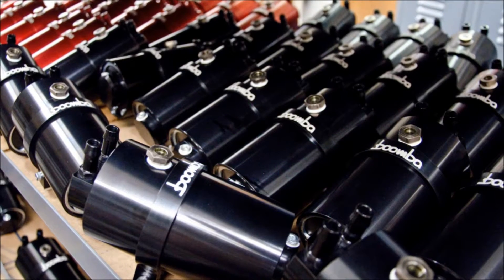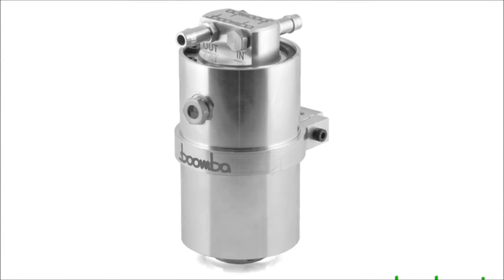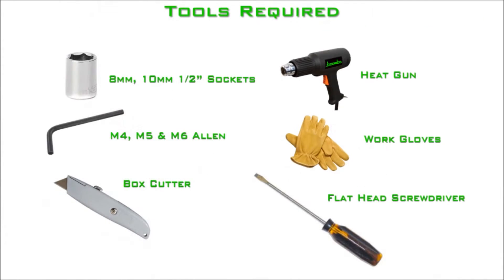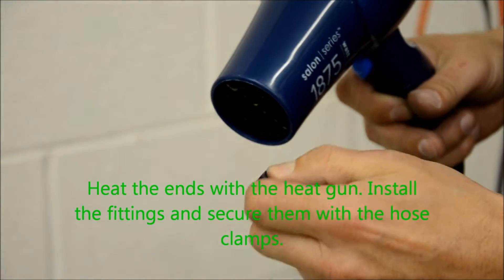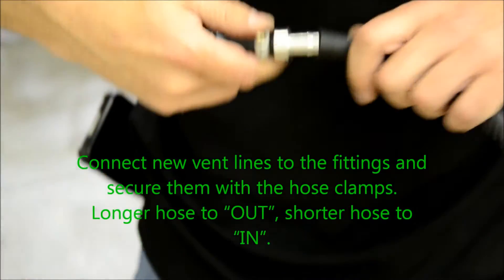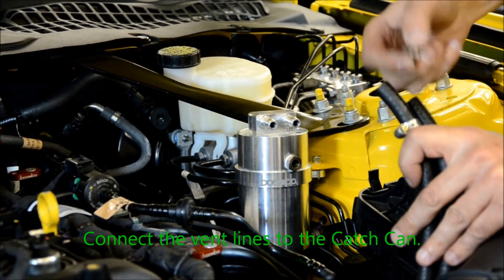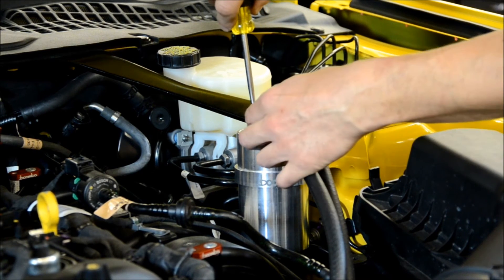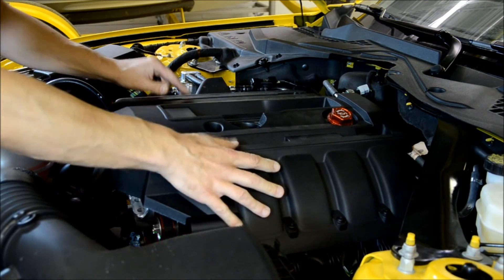How to Install | Boomba Oil Catch Can for '15+ Ford Mustang Ecoboost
Stage one [CCV] install: @1:43

Stage two [PCV] install: @5:00

These beautifully machined pieces of billet aluminum are crucial in any direct injected car. They work to collect oil and moisture passing through your vacuum system and to prevent it from entering back into your intake where it would collect on the back of the intake valves and gunk up the inside of your engine, causing carbon build-up. The Boomba Racing Catch Can is meant to be easy to install, and easy to service. With a mounting bracket that makes it quick and easy to remove, draining this catch can is super convenient. This catch can utilizes a two stage outlet to ensure that the oil within the vapor going through the can is trapped.